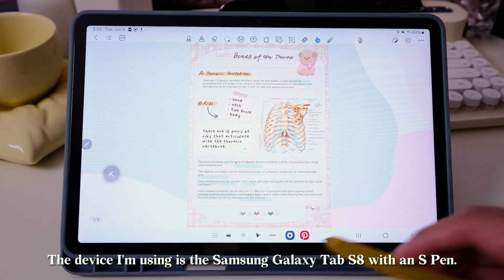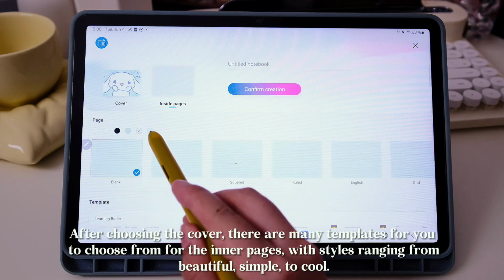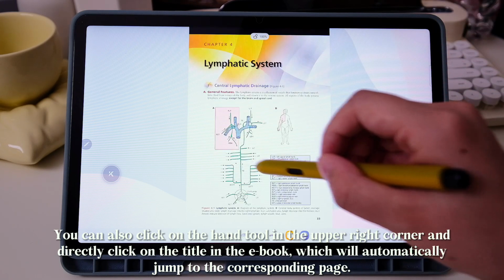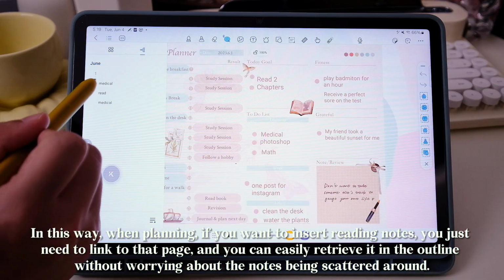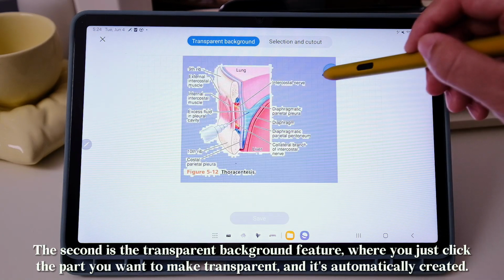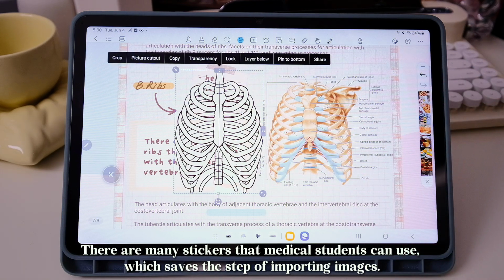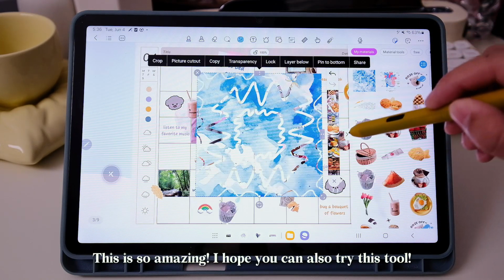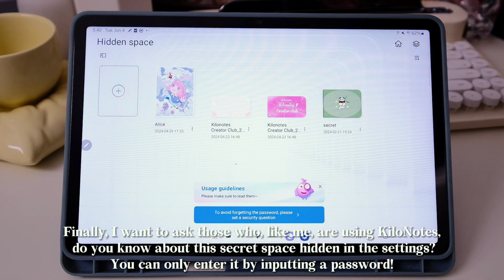Digital journal & plan with me on Kilonotes ✨ 🌸 -Best Digital Planning App for Samsung Tablet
Hey loves! Today, share five reasons why I enjoy using Kilonotes to create my Digital Journal & Plan.
 If you love crafting aesthetic notes just like me, let's learn together. And, there's a secret trick at the end. 🤫
The device I'm using is the Samsung Galaxy Tab S8 with an S Pen. There are slight differences in details between Android and iOS.